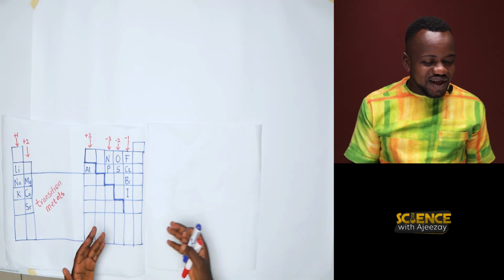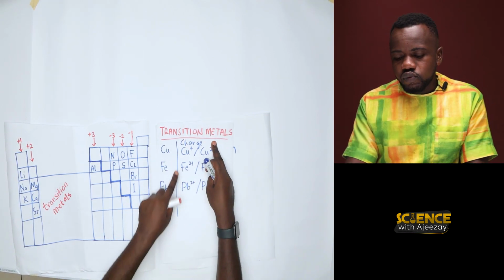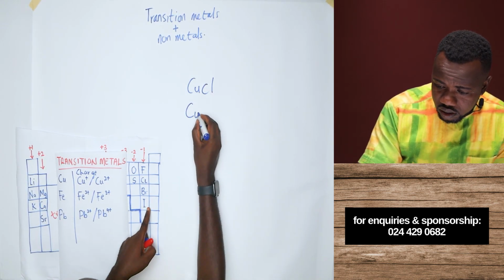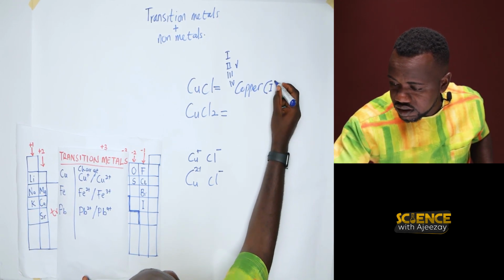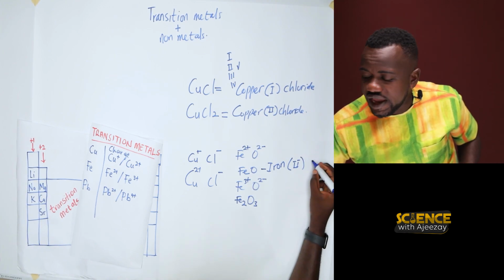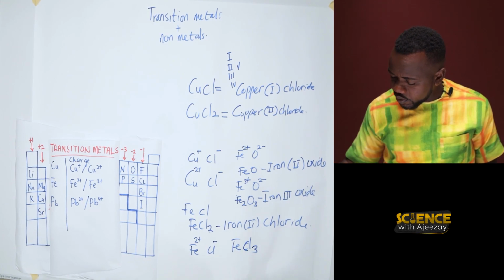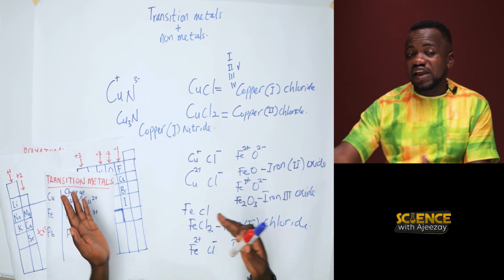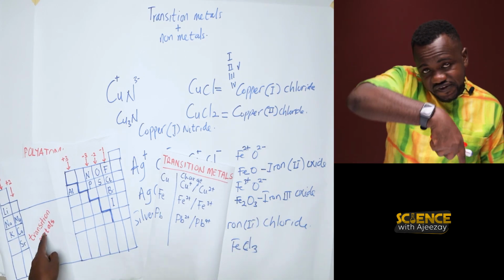How To Name Compounds With Transition Metals (PART 1) | Science with Ajeezay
Today in science with Ajeezay , you would learn about How To Name Compounds With Transition Metals

Channel managed by MiPROMO Media Network.